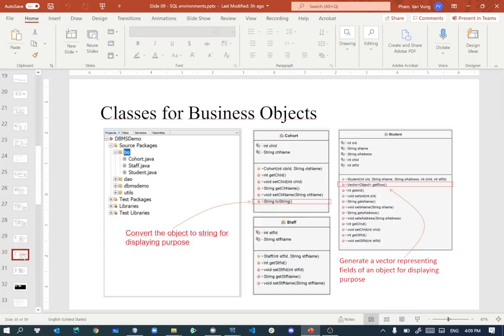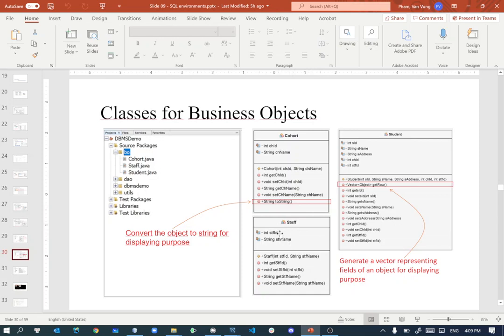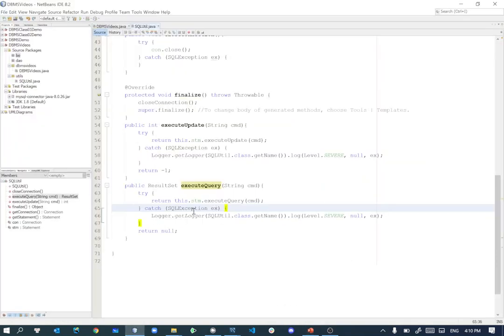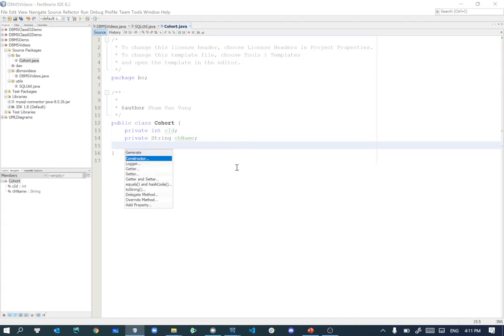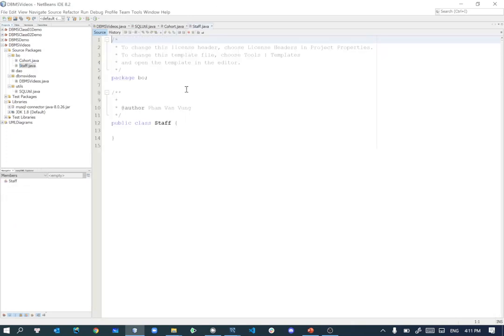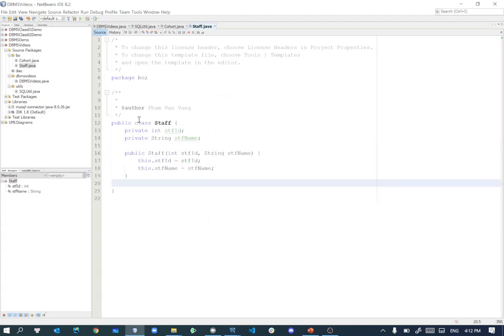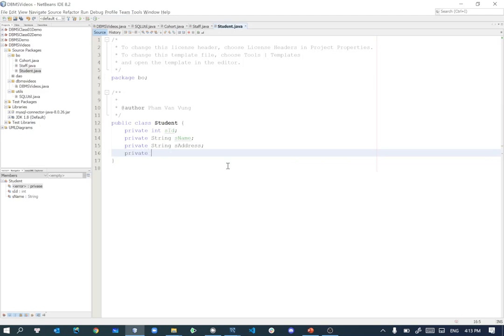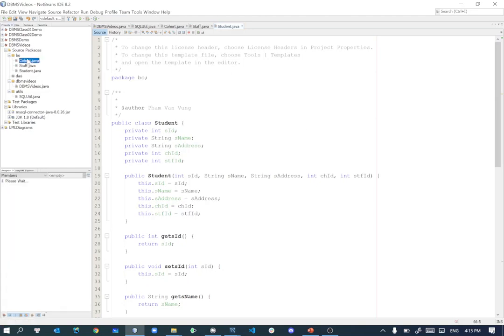03 Business Objects